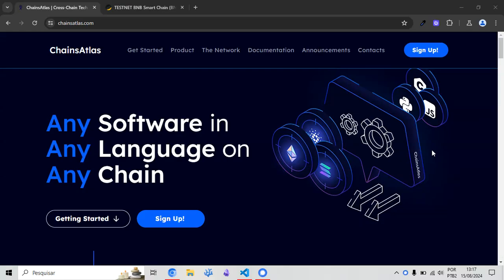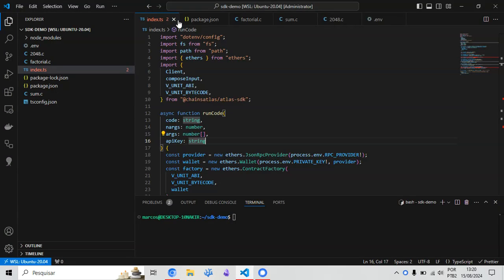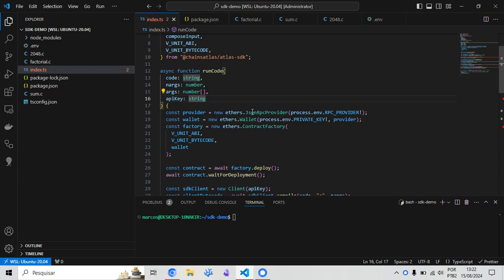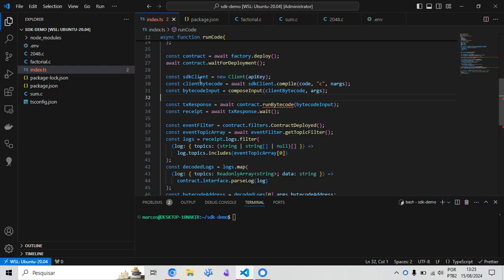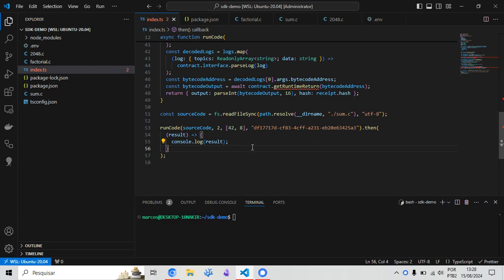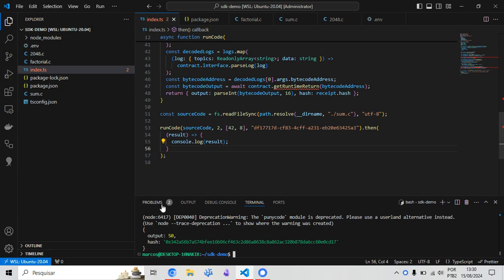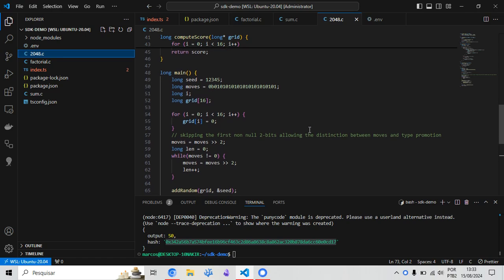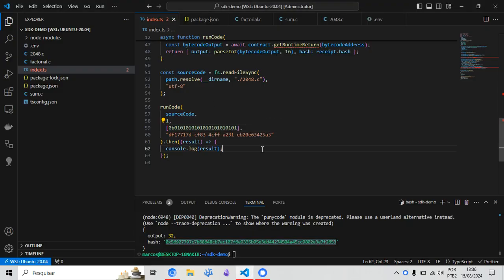Execute C code as a decentralized application with Atlas SDK in web3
Today we're showcasing how to execute C code as a dApp with the newly launched Atlas SDK. With our new SDK you can run traditional code on multiple chains natively.